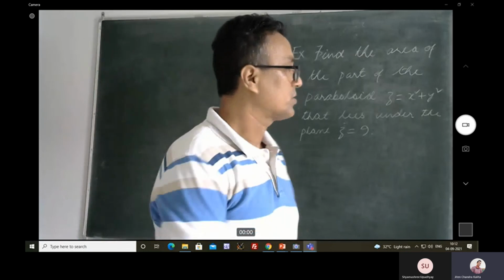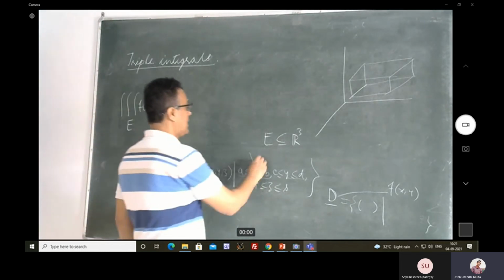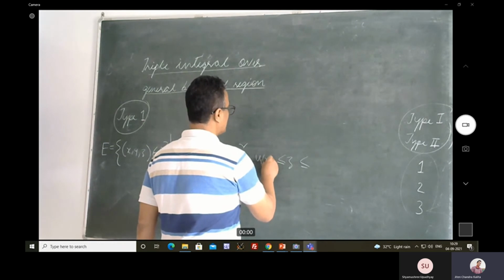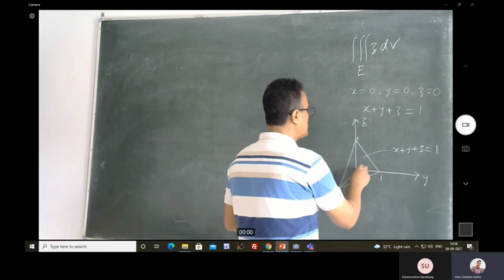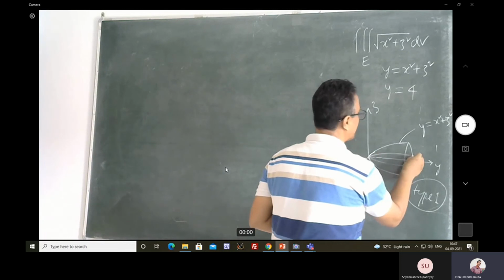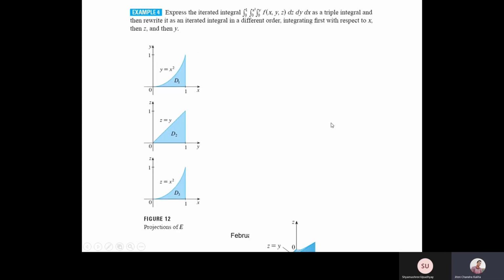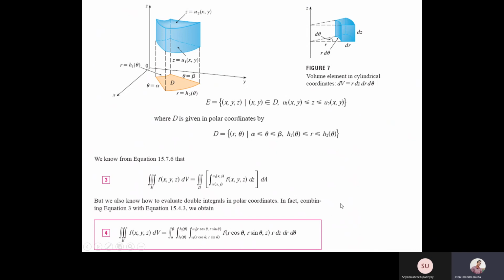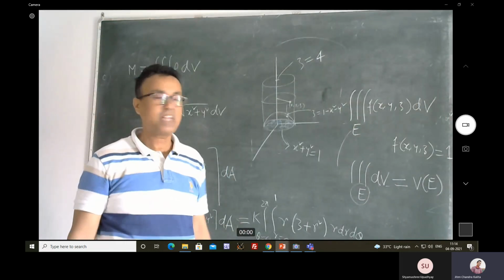Lecture 19: Triple integrals in Cartesian and polar coordinates, Regions of different types.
We work out couple of more examples of areas of surfaces. Then we discuss about Triple integrals in Cartesian and polar coordinates. We learn about categorization of Regions in space that makes the integration simpler.